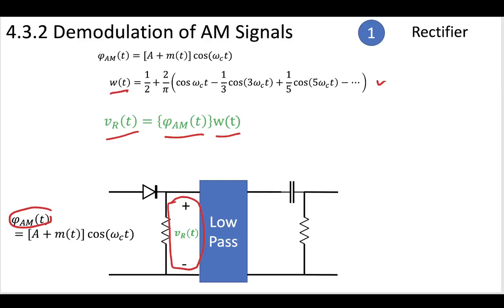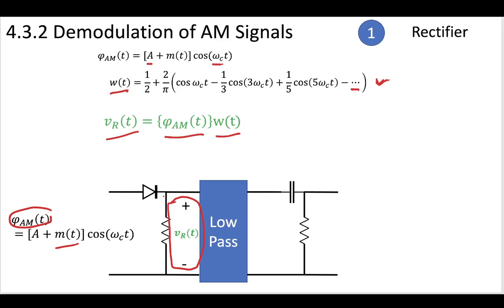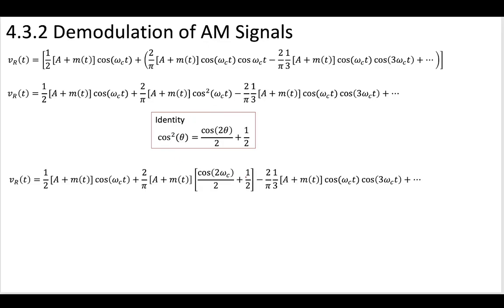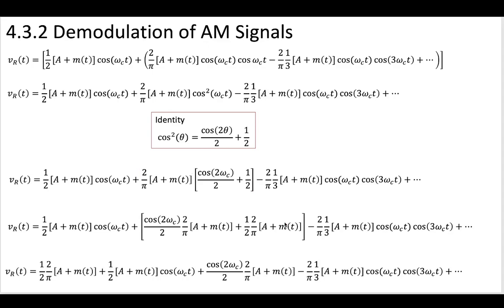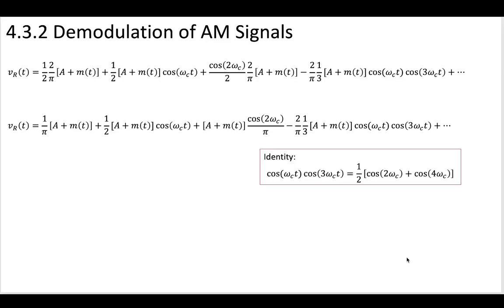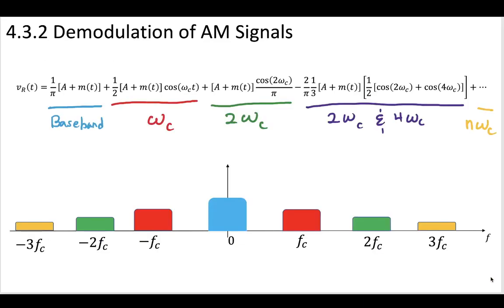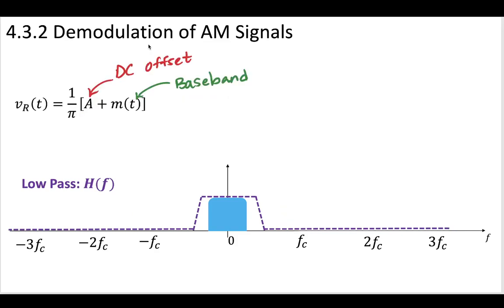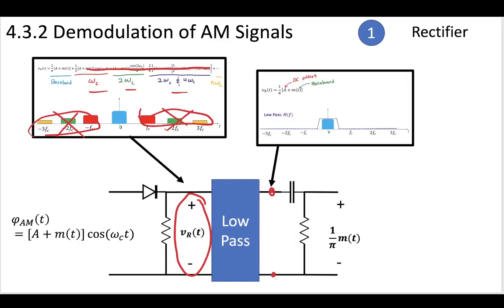2 - 4.3.2 AM Demodulation, Rectifier Continued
The AM signal can be demodulated with a rectifier circuit. This circuit can produce results similar to coherent demodulation without generating a coherent signal.